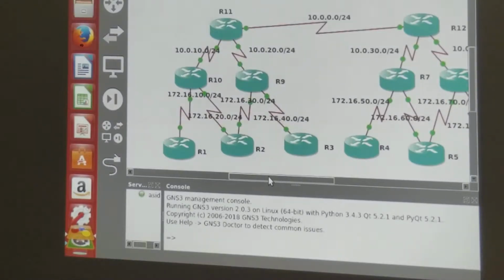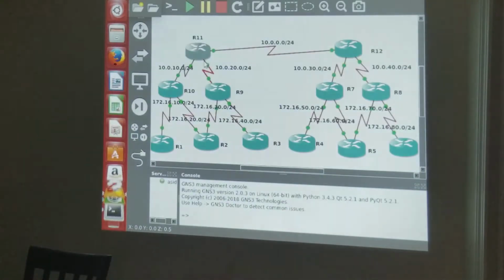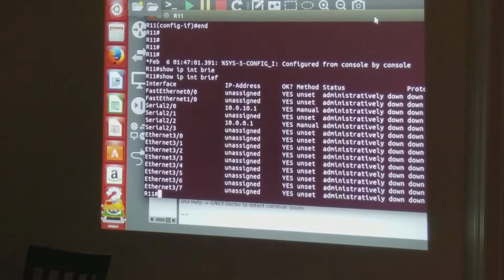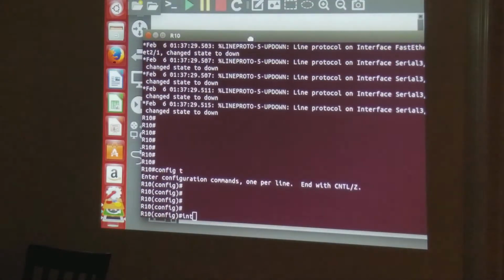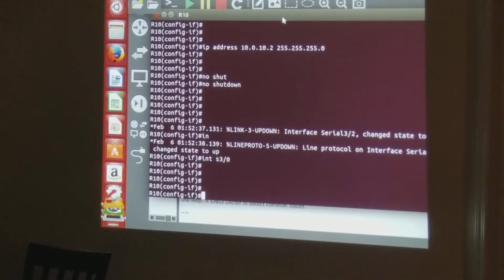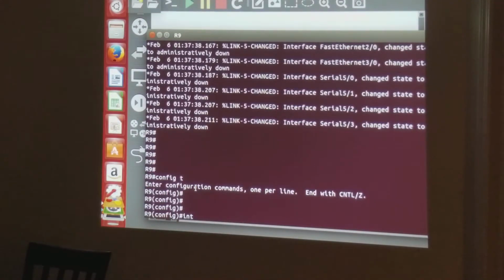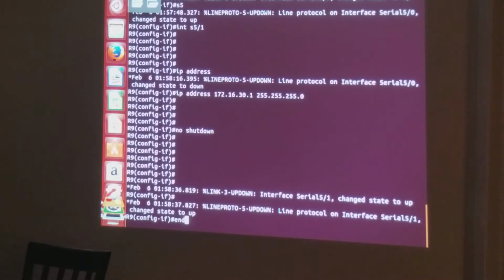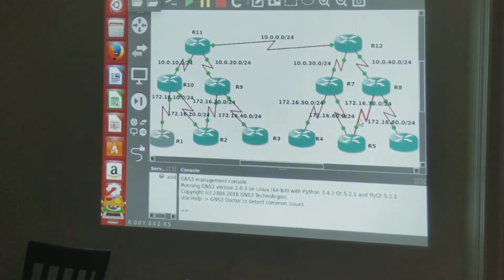Assigning IP addresses to routers.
In this video we demonstrate how to assign IP addresses to CISCO router.